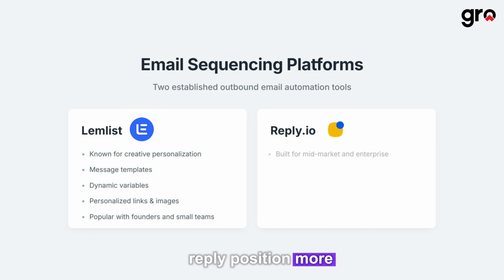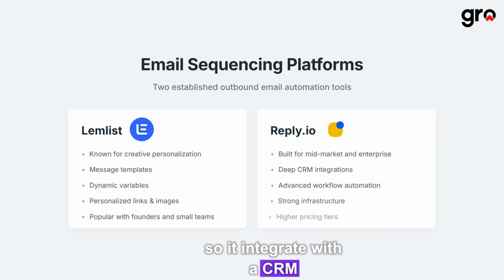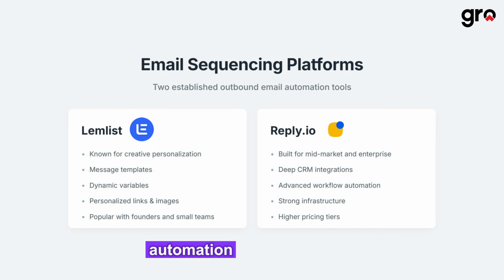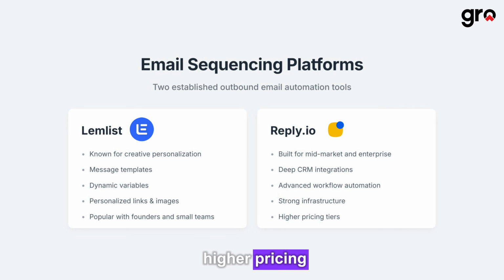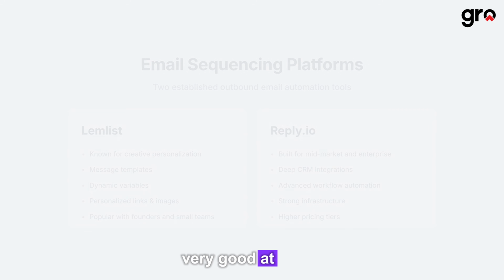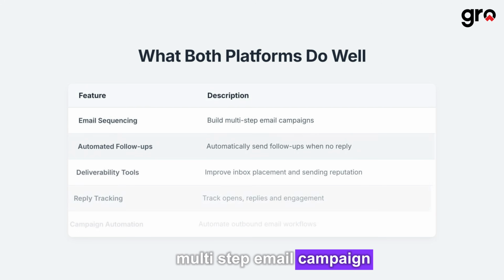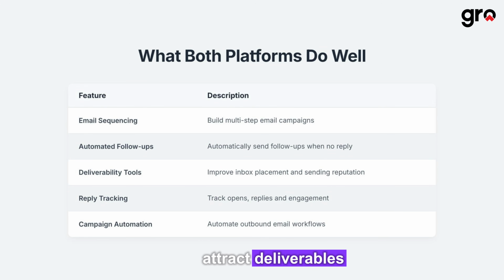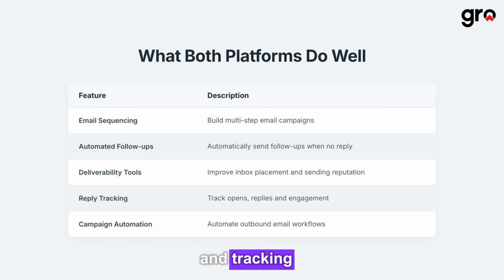Lusha vs. PhantomBuster vs. Gro AI: Which Lead Gen Tool is Best?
Welcome to Gro AI. In this video, we explore the complex world of AI lead generation tools
—designed to help you choose the best outbound automation stack that actually works for
your business in 2026.

Most outbound systems fail not because the tools are bad, but because they only solve one
layer of the problem. In this tutorial, you will learn how to break down the outbound
process into four essential layers and identify exactly what your current stack is missing.

✅ The 4 Layers of Modern Outbound Systems:
To build a successful pipeline, you must understand your system from a threedimensional perspective:
➔ Layer 1: Data – Identifying who you are targeting (e.g., Lusha for fast lookups).
➔ Layer 2: Enrichment – Extracting and structuring web data (e.g., PhantomBuster for
LinkedIn scraping).
➔ Layer 3: Channel Automation – Scaling through LinkedIn (HeyReach/Dripify) or Email
(Lemlist/Reply).
➔ Layer 4: Pipeline Intelligence – Prioritizing quality over quantity with lead scoring (Gro
AI).

️ Step-by-Step Tool Comparison:
We break down the core components of the leading tools to ensure you maintain proper
alignment with your sales goals:
➔ Lusha – Clean and efficient data lookups but lacks outreach automation.
➔ PhantomBuster – Flexible cloud-based scraping for LinkedIn, Twitter, and Instagram.
➔ HeyReach & Dripify – Purpose-built for agency-level LinkedIn automation and multiseat scaling.
➔ Lemlist & Reply – Established leaders in creative email personalization and multi-step
sequencing.
➔ Gro AI – The all-in-one solution that eliminates handoffs by integrating data,
enrichment, and AI scoring.

🚀 Benefits of an Integrated System:
➔ Efficiency: Stop switching between 5 different apps and manually moving data.
➔ Quality: Focus on the 100 prospects that matter instead of blasting 1,000.
➔ Cost-Effective: Reduce hidden costs associated with low deliverability and poor lead
data.
➔ Momentum: Maintain your outbound flow with a unified platform designed for solo
founders.

🕒 Timestamps:
0:00 – Why Your Outbound Automation Isn't Working
0:37 – The 4 Layers of Lead Generation Systems
1:10 – Layer 1: Data Lookups with Lusha
1:52 – Layer 2: Data Scraping with PhantomBuster
3:06 – Layer 3: LinkedIn Automation (HeyReach vs. Dripify)
5:00 – Layer 3: Email Automation (Lemlist vs. Reply)
6:08 – Layer 4: The Bottleneck - Pipeline Intelligence
7:05 – Gro AI: The All-in-One Integrated Solution
8:01 – Summary: Which Tool Should You Choose in 2026?

🔔 Join Gro AI:
Ready to master the future of sales with AI?